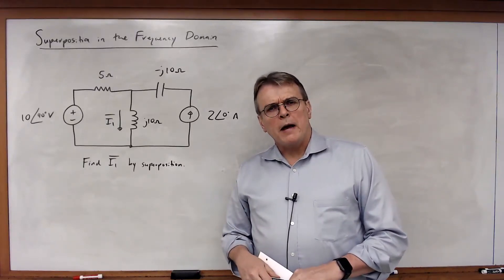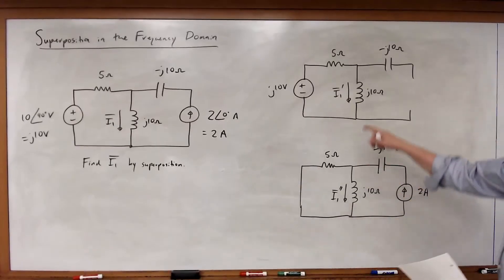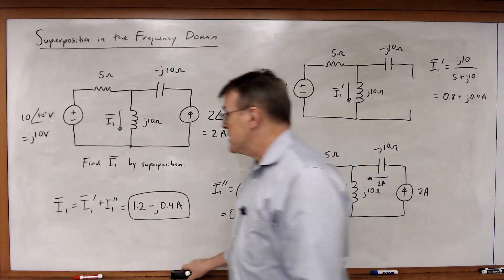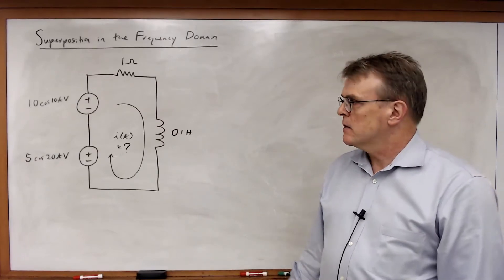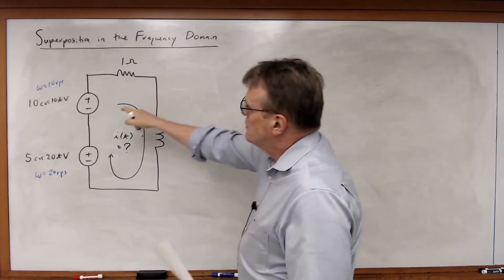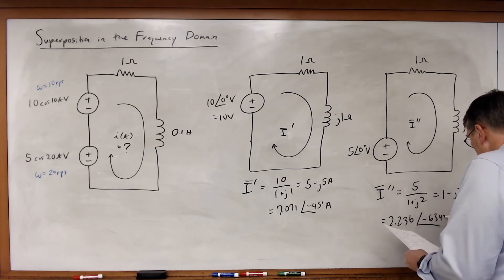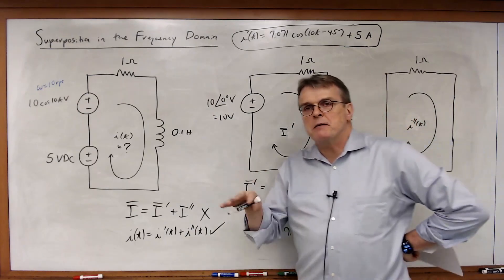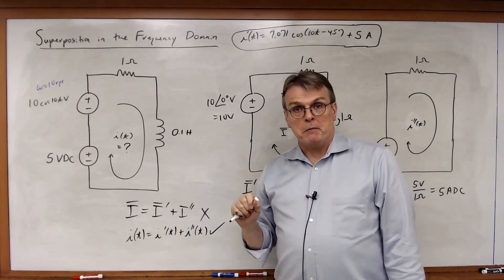EECE 2112 Module 75: Superposition in the Frequency Domain